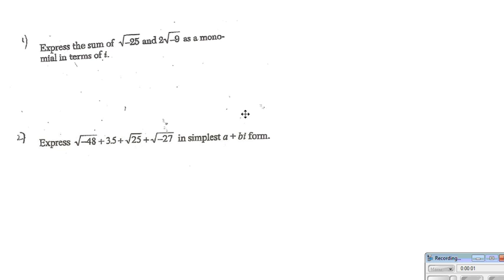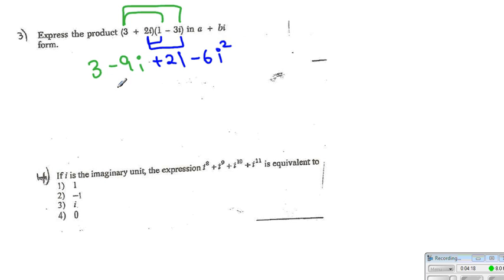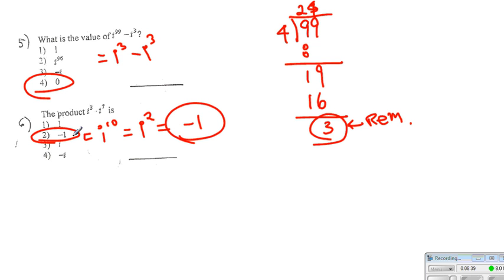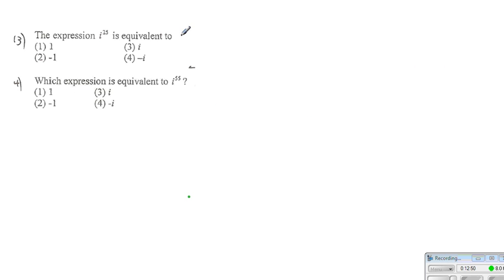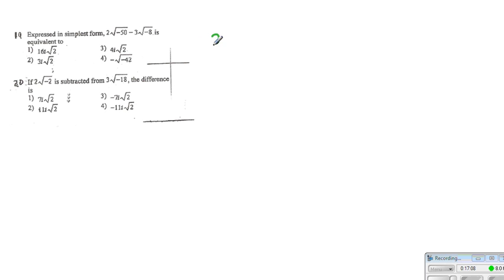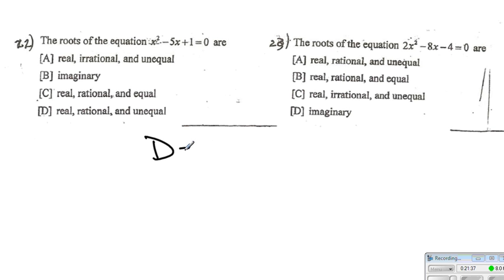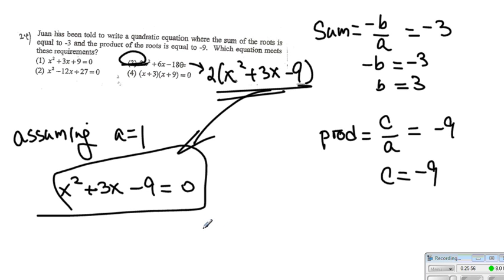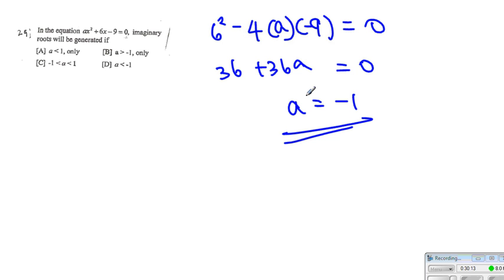Solutions to Review of Alg 2 trig